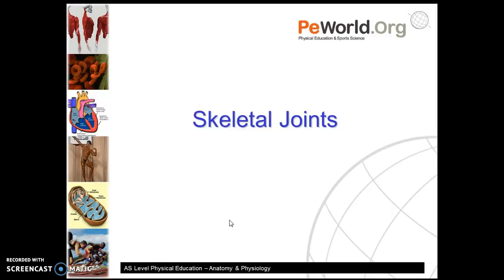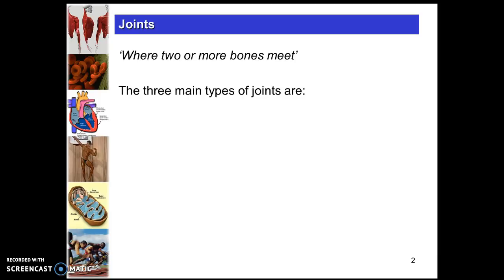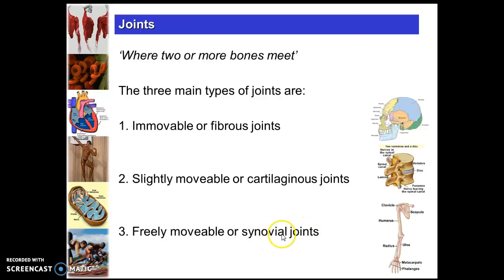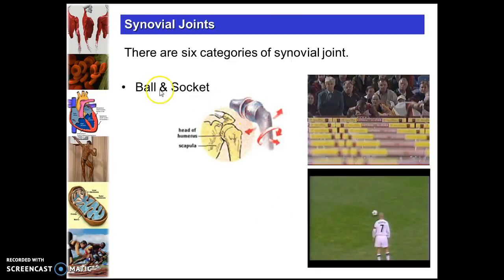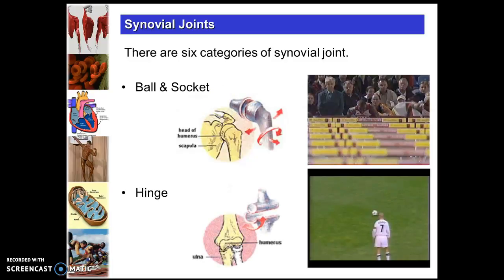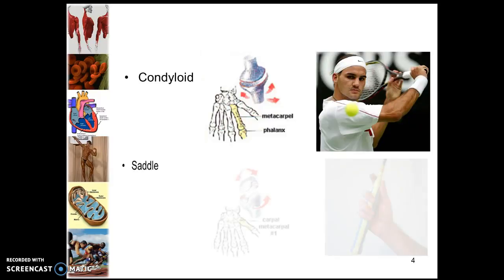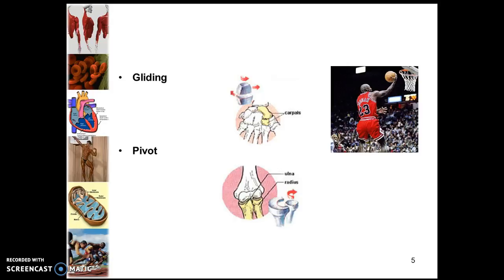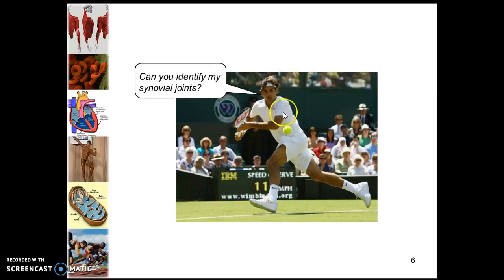Anatomy and physiology lesson 1